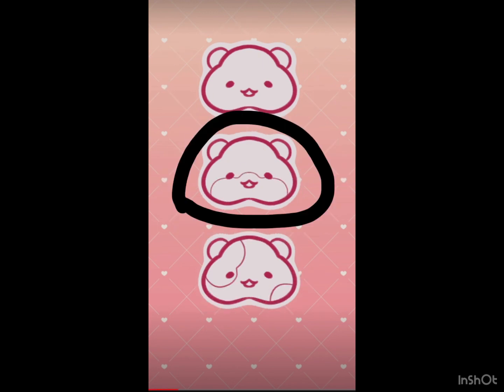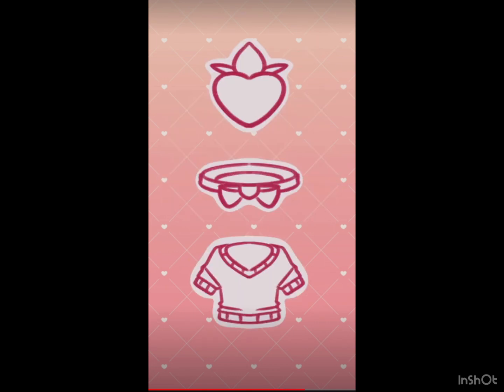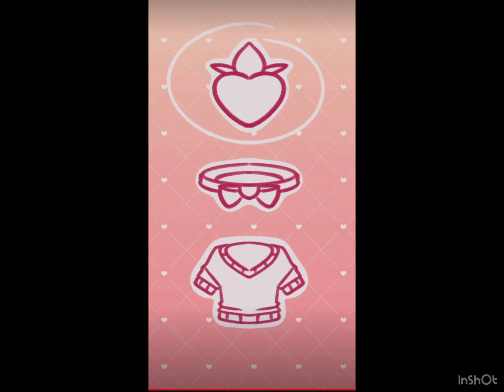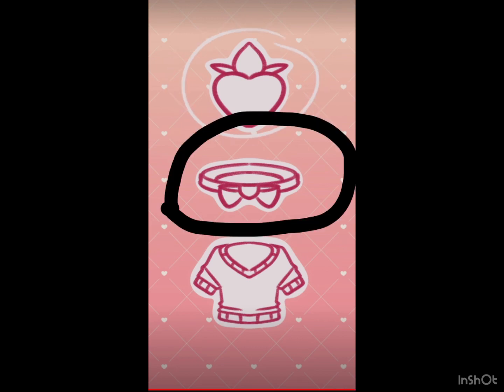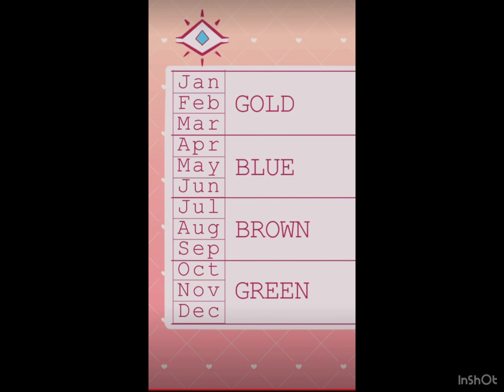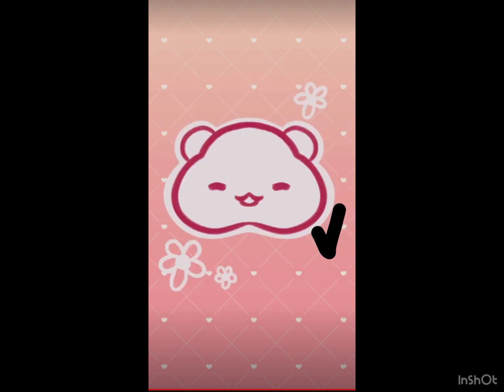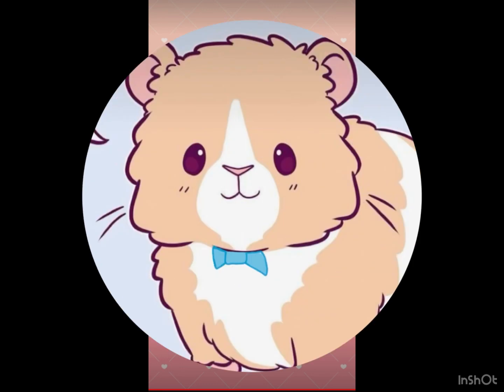Make your hamster